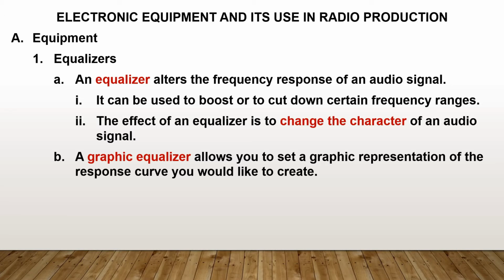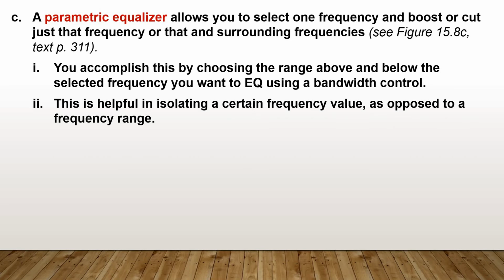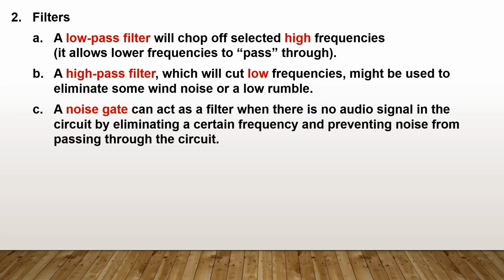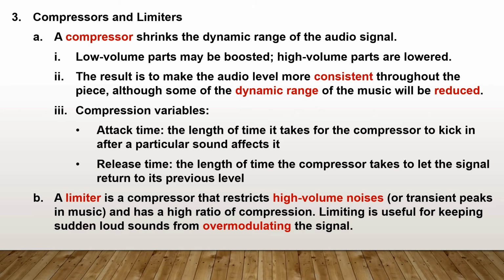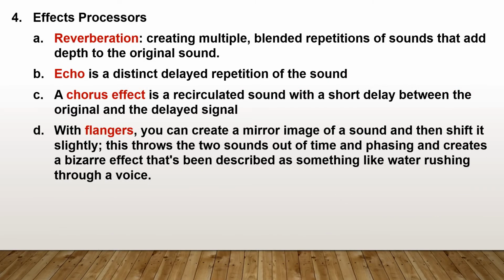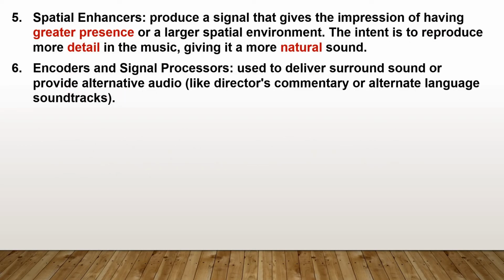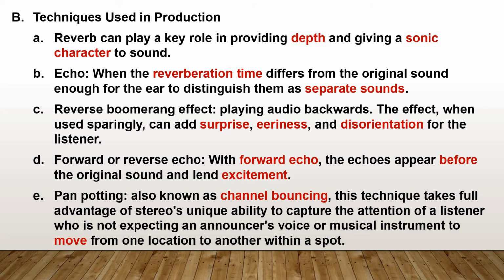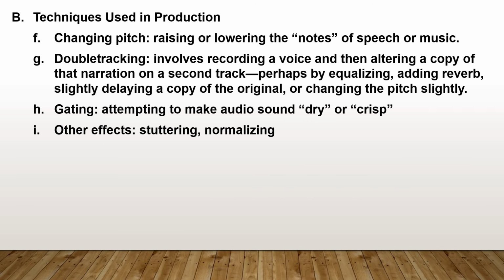BPT 131 Chapter 15 VIDEO Part C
Chapter 15:  Advanced Production
Section IV